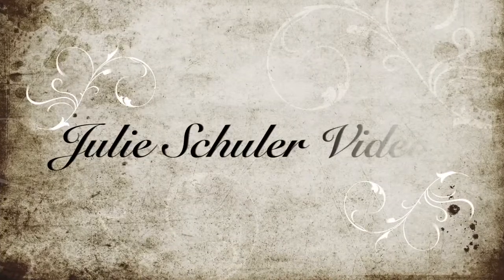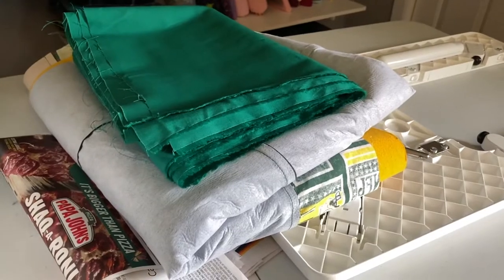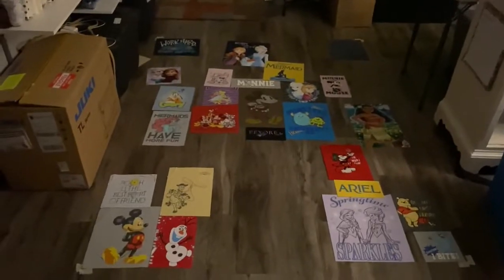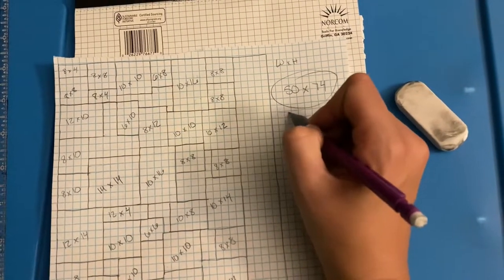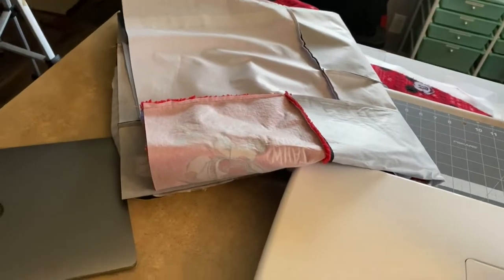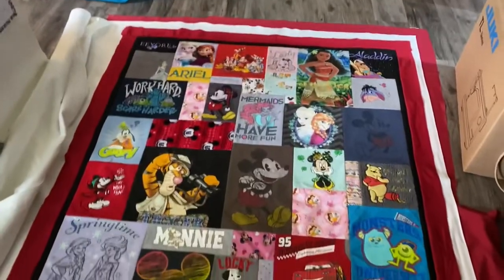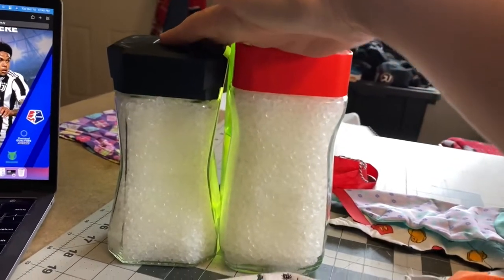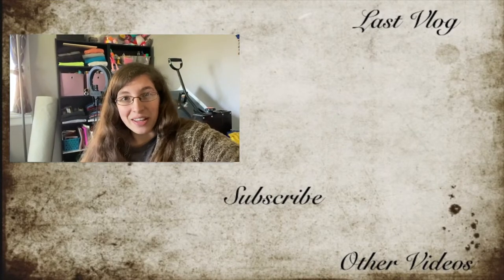Making A Disney Collage Quilt & Disney Bats!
Tis the season to make so many fun collage style quilts! This video is much less detail oriented than the Packers collage quilt video I made a few weeks ago. I also make some really cute Disney inspired bats to go along with the quilt! Head over to snag them before they are gone!
Bat Pattern by BeeZeeArt on Etsy!

WHO I AM WITH:
Dan (Husband)